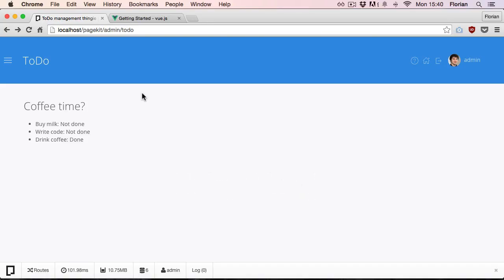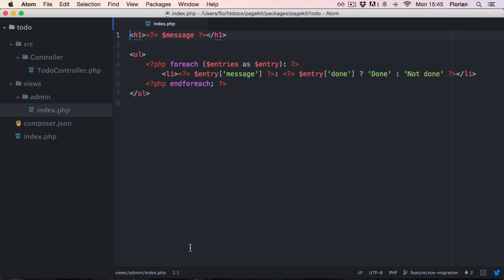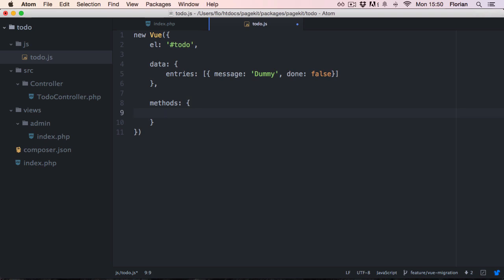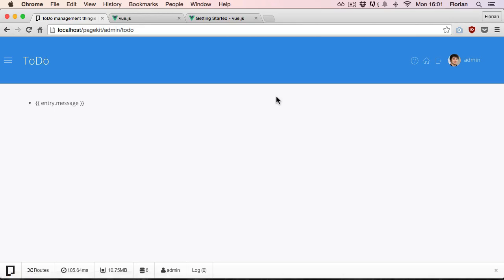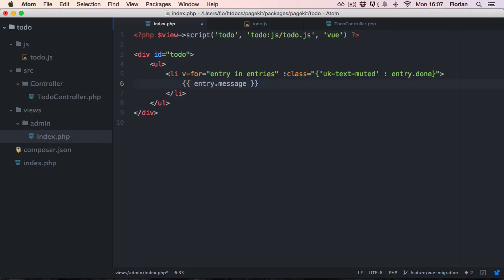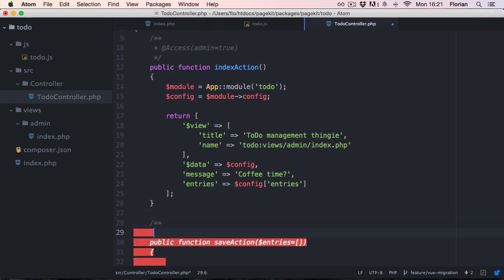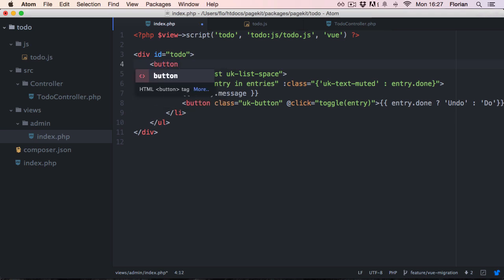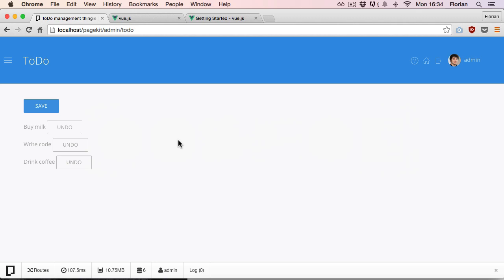Pagekit #05: Using Vue.js in a Pagekit extension